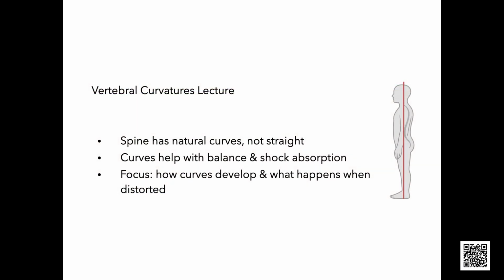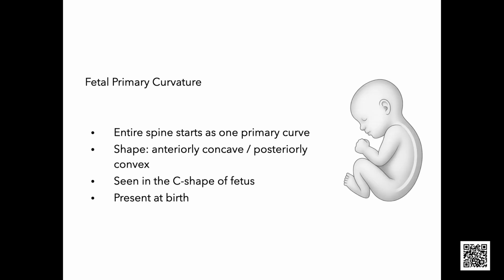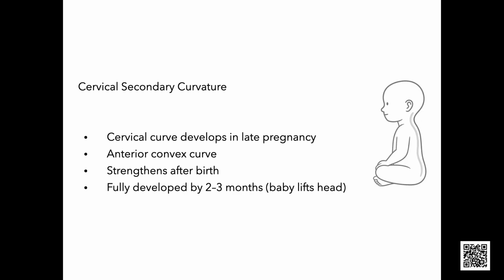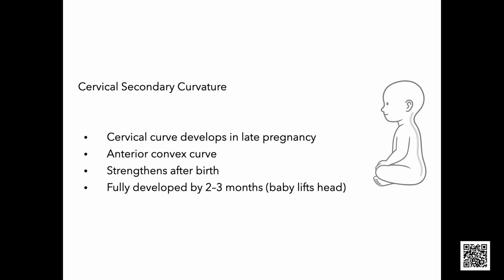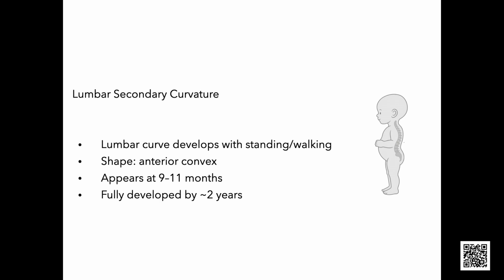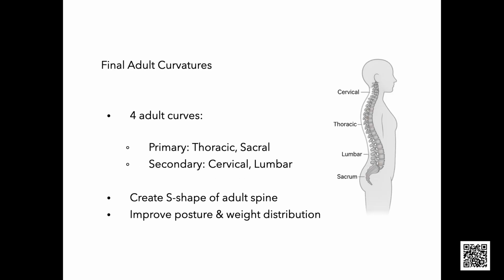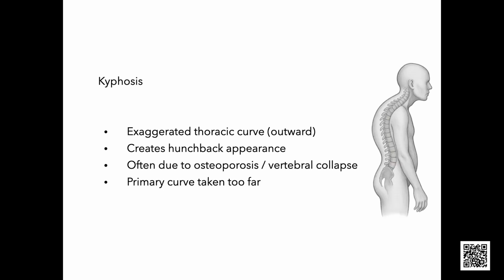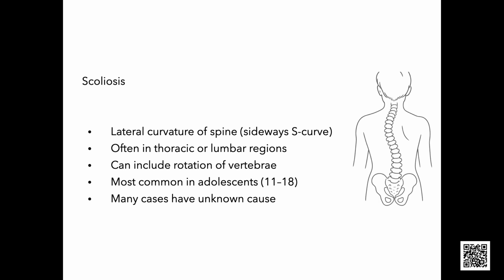Vertebral Curvatures | Anatomy Review And Practice w/ TUTORMACK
0:00  Countdown & Intro (Skip to 5:17 for lecture)
5:17  Lecture Start – Introduction to Vertebral Curvatures
5:30  Overview: Natural Curves, Balance, and Shock Absorption
5:42  Fetal Development – The Primary Curvature
5:53  The C-Shape Spine in the Fetus (Anteriorly Concave)
6:02  Birth: The Primary Curve Persists
6:13  Cervical Secondary Curvature – Baby Lifts Head
6:26  Development in Late Pregnancy and Early Infancy
6:37  Lumbar Secondary Curvature – Standing & Walking
6:47  Appears Around 9–11 Months
6:57  Fully Developed by Age 2
7:02  Adult Spine – Four Distinct Curvatures
7:15  Primary: Thoracic & Sacral | Secondary: Cervical & Lumbar
7:23  The S-Shape of the Adult Spine
7:31  Kyphosis – Exaggerated Thoracic Curve
7:46  Causes: Osteoporosis & Vertebral Collapse
7:56  Lordosis – Exaggerated Lumbar Curve
8:08  Common in Pregnancy, Obesity, Muscle Imbalance
8:24  Scoliosis – Lateral “S” Curve of the Spine
8:41  Often Found in Thoracic or Lumbar Regions
8:46  Most Common in Adolescents (Ages 11–18)
8:49  Many Cases Have Unknown Cause
9:00  Summary – Balance, Curvature, and Posture Review